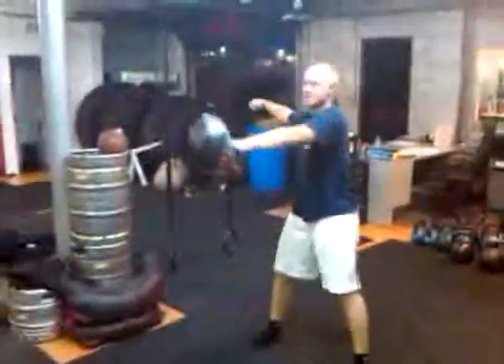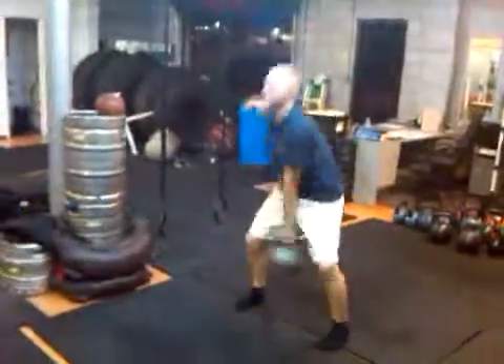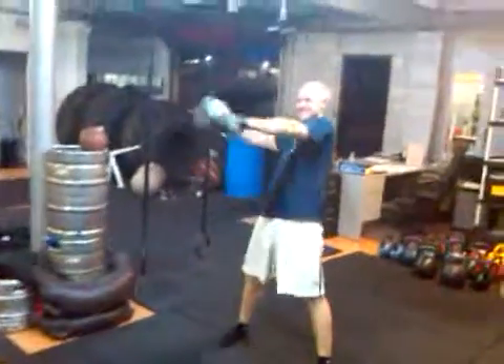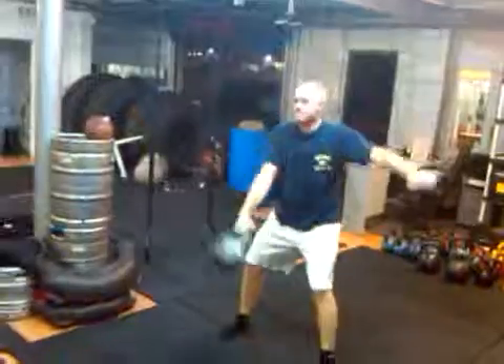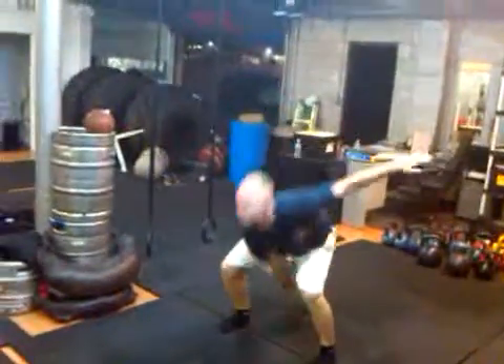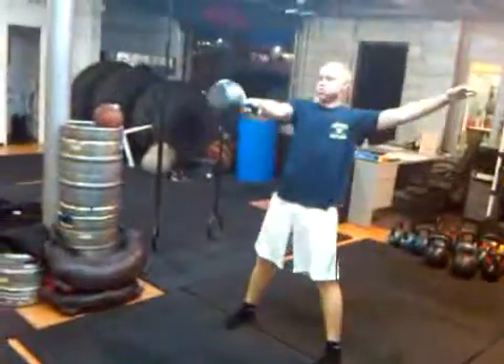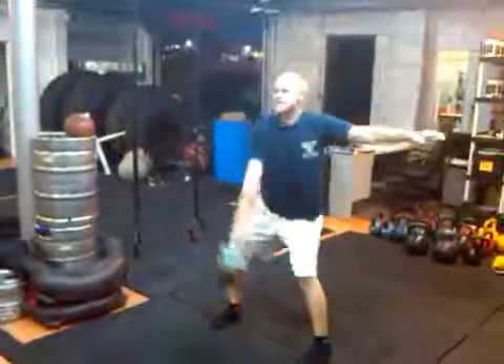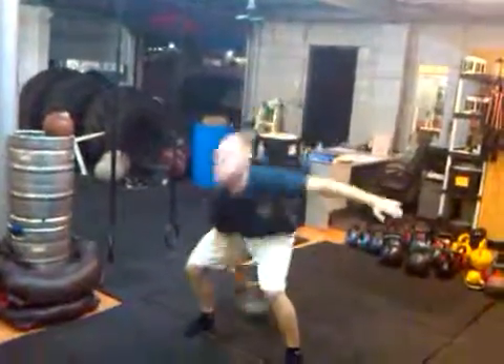1 arm Kettlebell Swing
Baseball player performing 1 arm Kettlebell Swings. These are a great exercise for strengthening the posterior chain and teaching hip power.